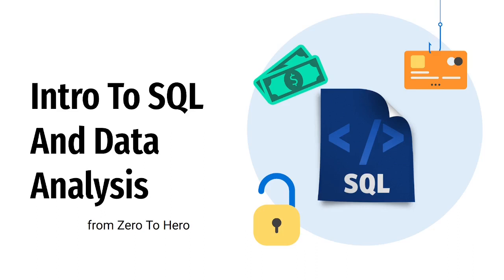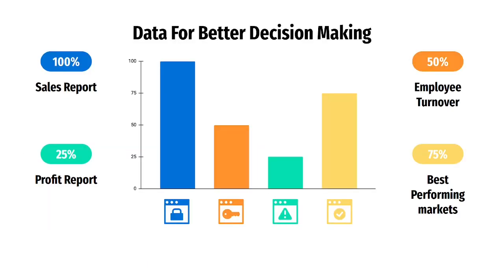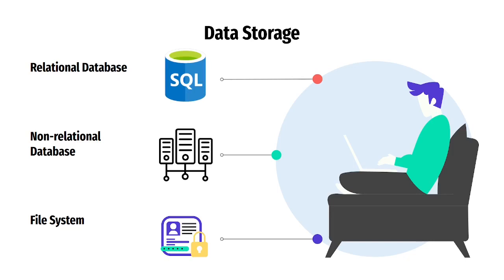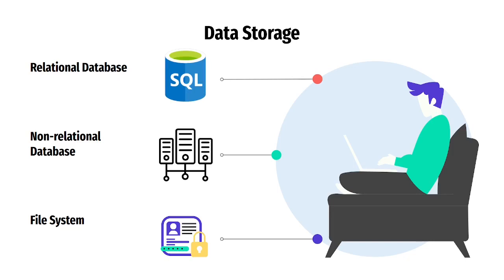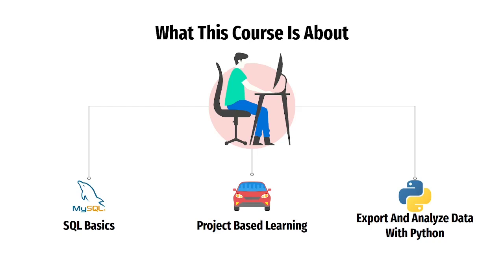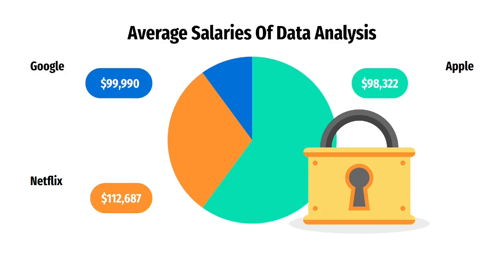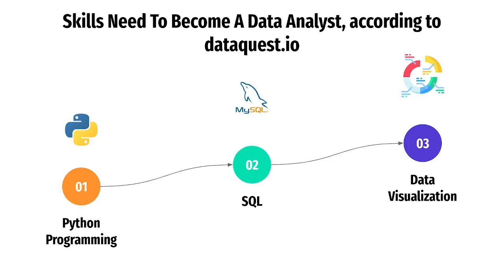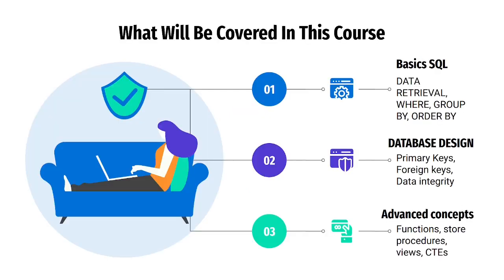MySQL Tutorial For Beginners | Full Database Course | Introduction #1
Do you want to learn MySQL? This MySQL tutorial for beginners will teach you everything you need to know to get started with this popular database management system. In this full course, you'll learn how to use MySQL to store data, create, modify and delete databases, and more!

If you're looking to start learning MySQL, this is the tutorial for you! This course is designed for beginners, so you'll learn everything you need to get started with this popular database management system. With this course, you'll be able to store data, create, modify and delete databases, and more!

00:16 Why data is so important
01:40 What is this course about
02:30 Average salaries for data analyst
03:00 What skills you need to become a data analyst
04:00 What will be covered in this course

- best mysql full course
- Get started with MySQL
- Get started with databases
- Database design concepts